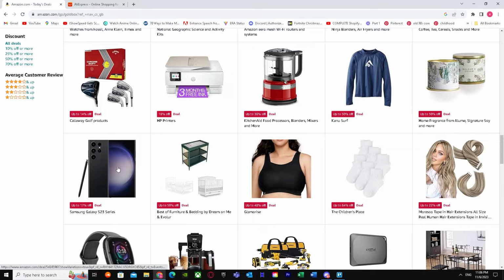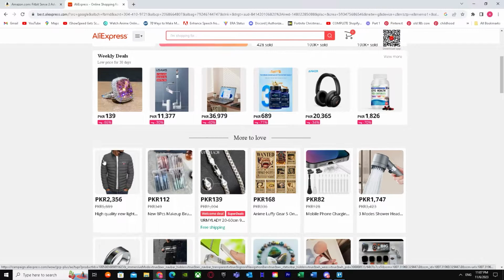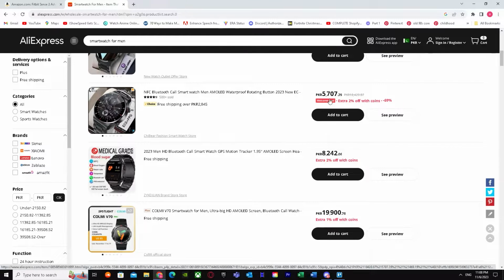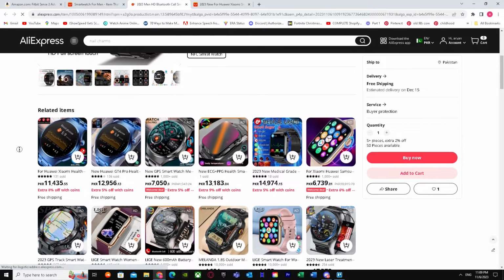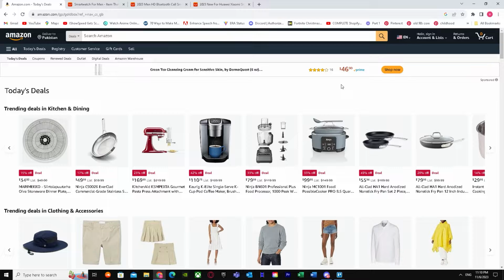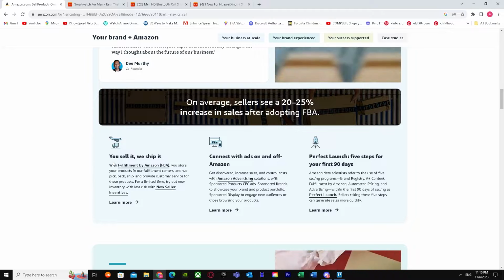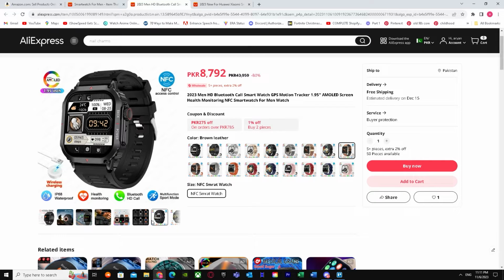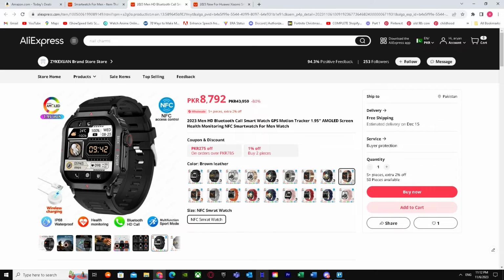How to Dropship on Amazon from Aliexpress | Step by Step Guide (2023)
If you are looking for a video about how to dropship on Amazon from Aliexpress, here it is!
In this video you will learn how to dropship from Aliexpress to Amazon.